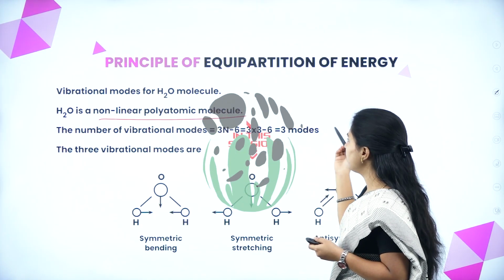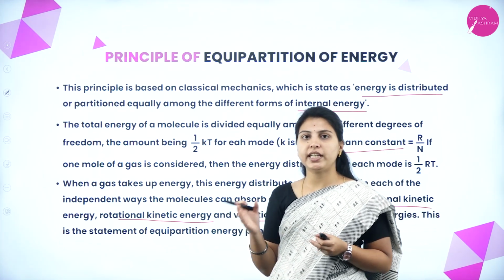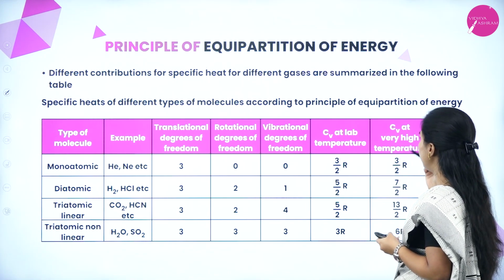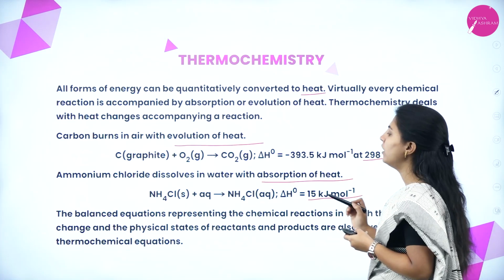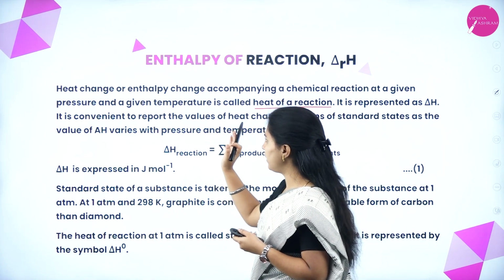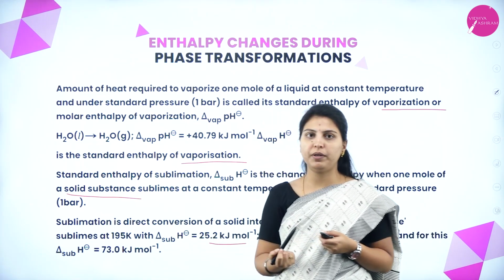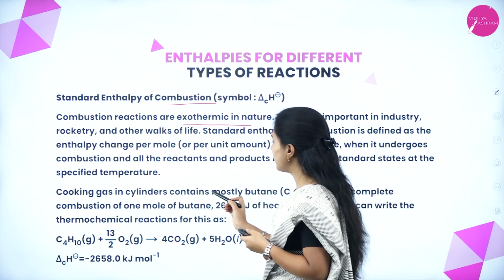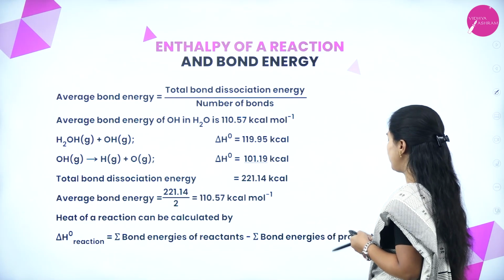DAY 36 | CHEMISTRY | CLASS XI | THERMODYNAMICS | L5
Class : CBSE XI
Stream : SCIENCE AND COMMERCE
Subject : CHEMISTRY
Chapter Name : THERMODYNAMICS
LECTURE : 5

Subject : CHEMISTRY
Chapter Name : CHEMICAL BONDING AND MOLECULAR STRUCTURE
LECTURE : 2